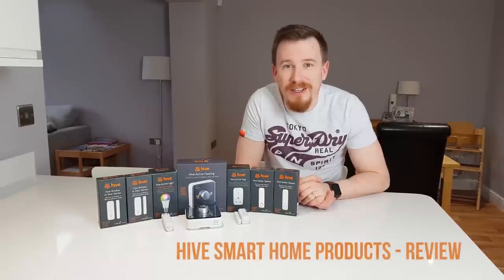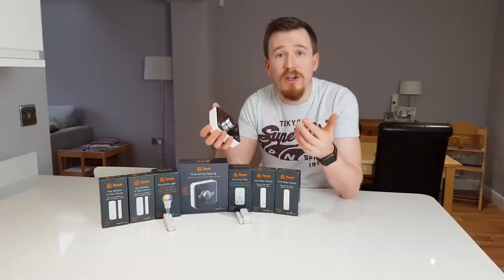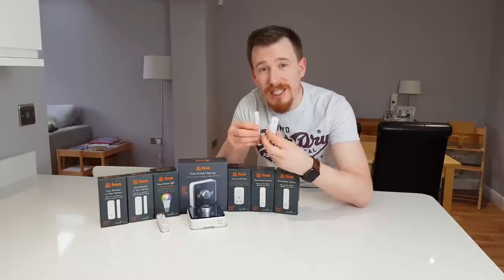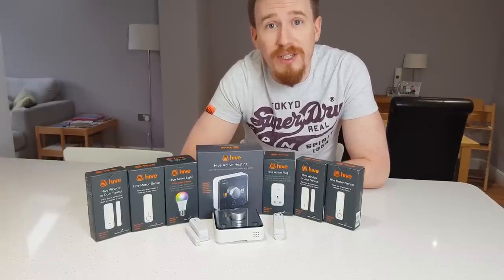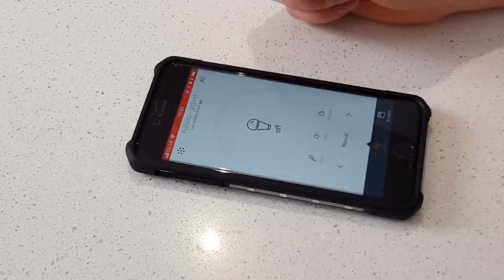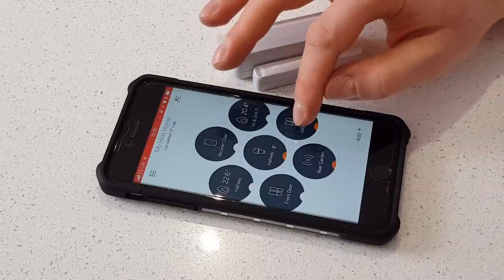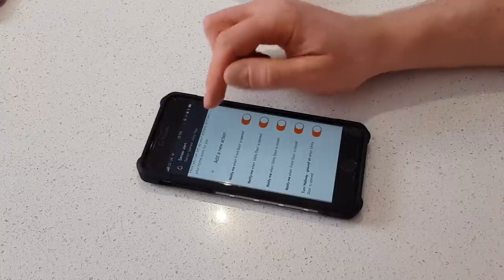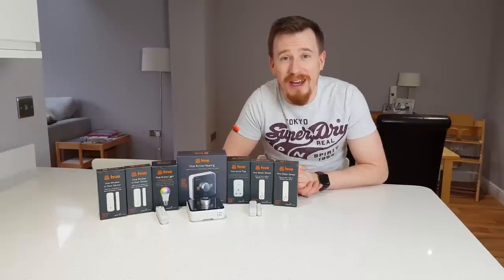HIVE SMART HOME PRODUCTS REVIEW (extended) | HENRY REVIEWS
The first in a series of videos reviewing the smart home products by Hive.

Here I introduce what smart homes should be and how they should assist and help your life to be easier and more comfortable.